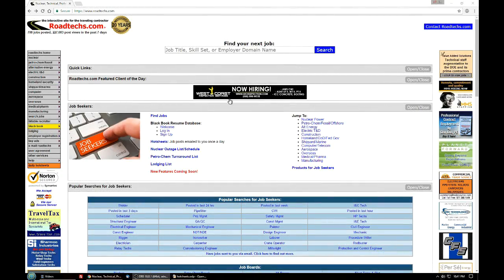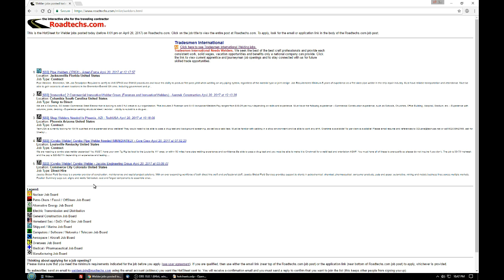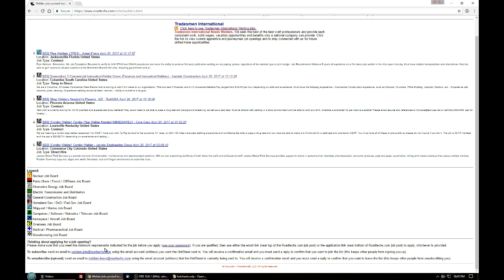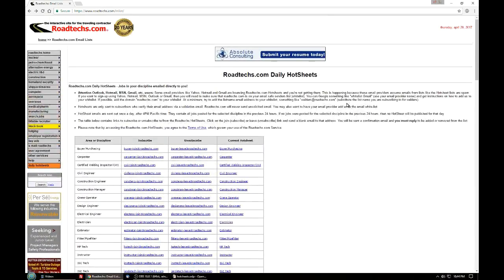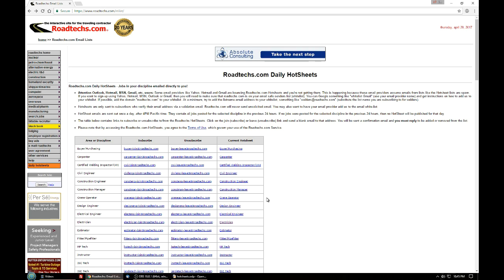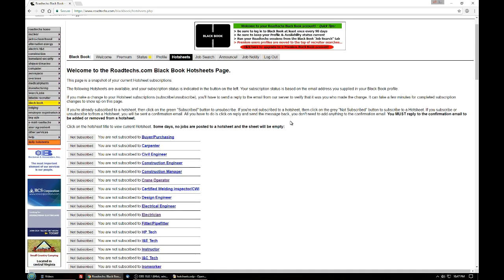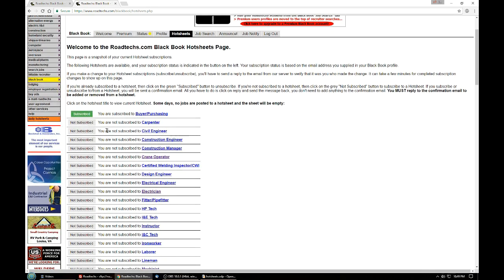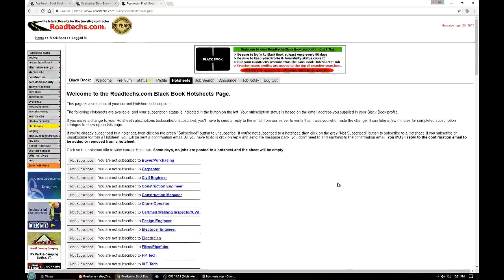How to Use Hotsheets on Roadtechs.com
A Hotsheets is a collection of all jobs in a particular trade or discipline, posted on Roadtechs.com that day, emailed directly to you.

Hotsheets are published near the end of each day, around 4 – 5 PM Pacific time.

If there are no jobs posted for that trade or discipline that day, then no Hotsheet will be published that day.

Some tips on finding your next job on Roadtechs.com:

1 - Use the search tool often to find jobs.

2 - If you see a job you think you're qualified for, send them an email with your resume.

3 - If you sent a resume, back it up with a phone call at least daily. Leave a message every time if no answer.

4 - They may need you tomorrow, be ready to go.

5 - If there is a test, be ready to take it.

6 - While you're waiting for recruiters to call back, create a profile in Black Book. Add enough detail so the recruiter can tell what you're qualified to do.

7 - Once your Black Book profile is created, use Announce! to broadcast your availability to any recruiter that has posted a job with your selected skill sets.

8 - Also in black book, sign up for Job Notify to get email or text when jobs requiring your skill sets become available.

9 - See if there is a Hotsheet available for your skill sets and sign up in Black Book. You'll get a Job list email every evening for your skill sets (assuming any were posted that day).